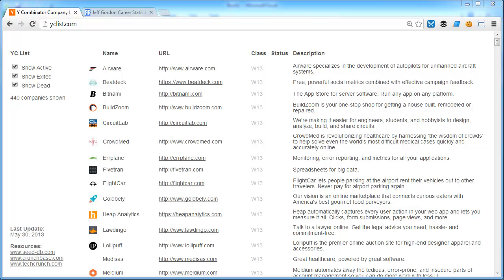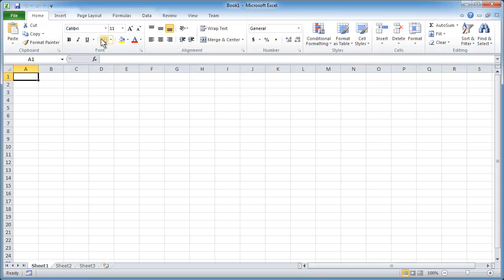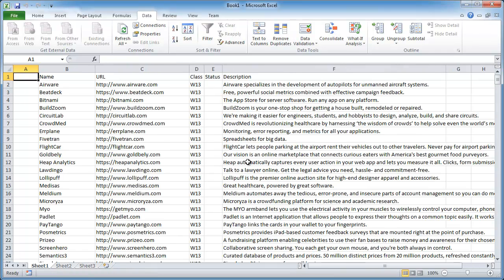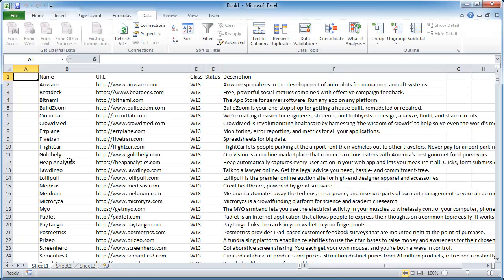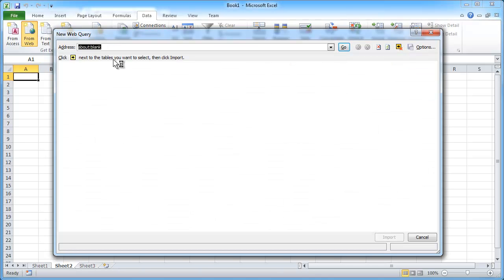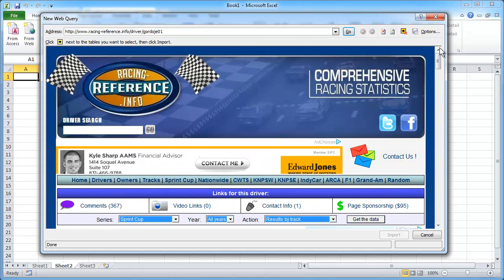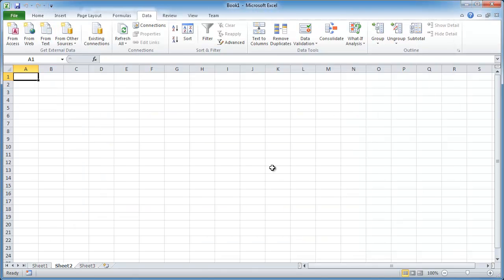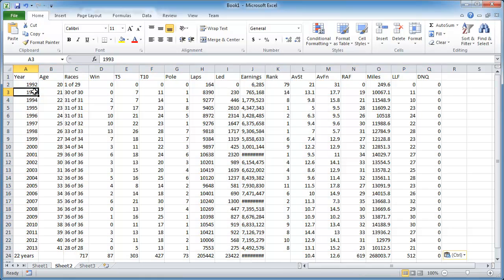Microsoft Excel - Importing HTML tables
A short demo of the Get External Data from Web command in Excel 2010 for Windows.